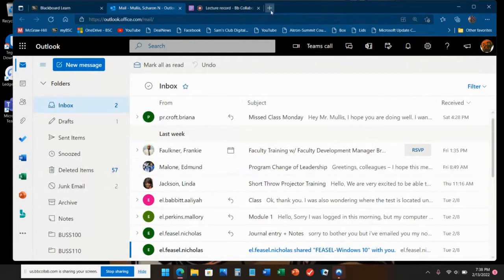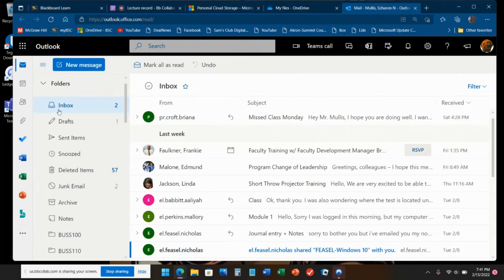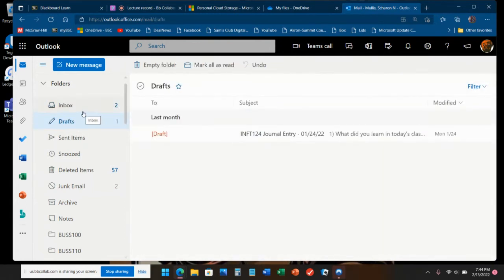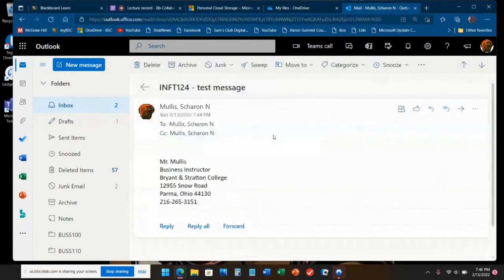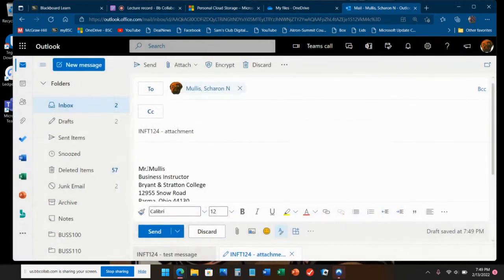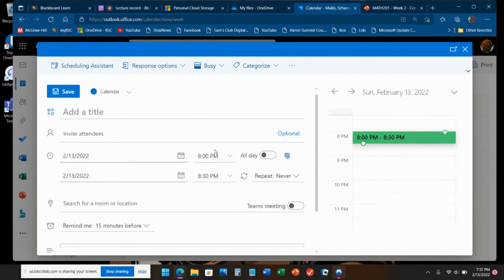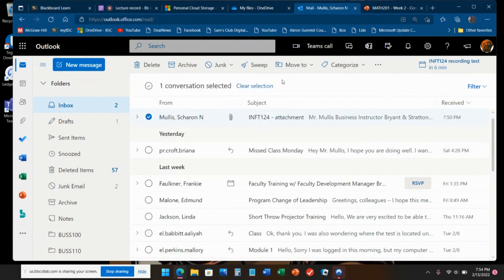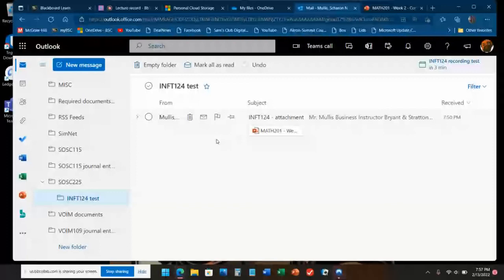INFT124 Module 3 - Outlook basics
In this video, I discuss what Microsoft Outlook is, how to access it and email etiquette.